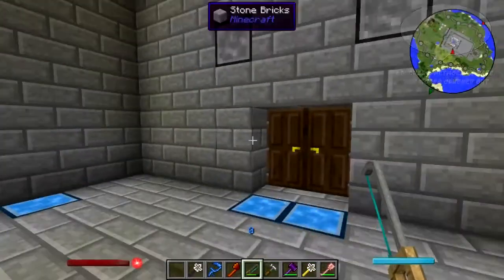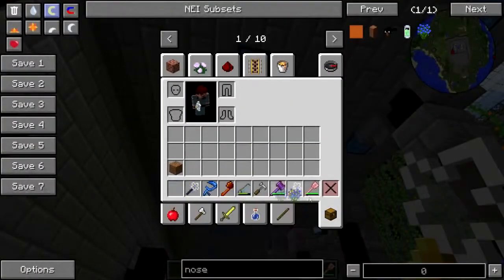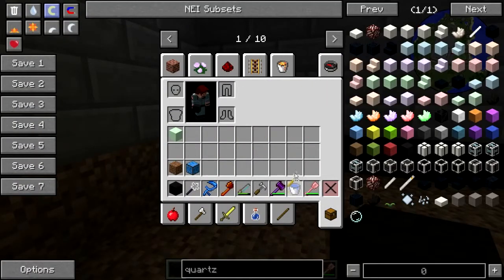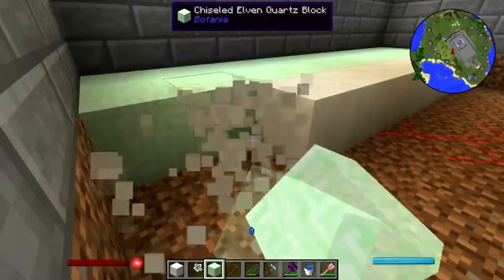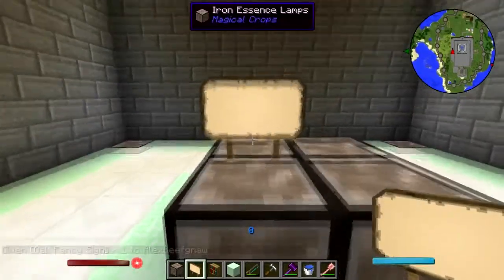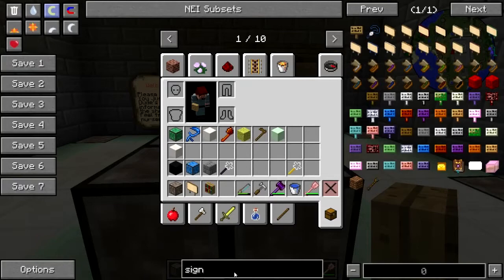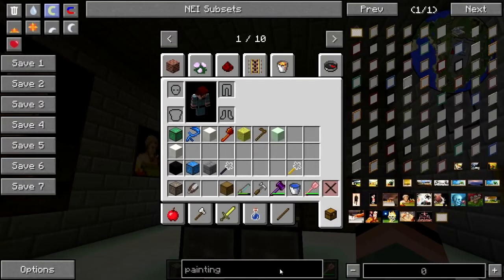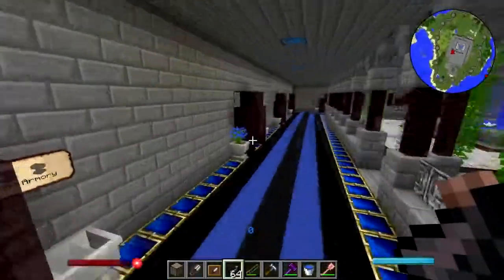Minecraft Natural Magic Building Pt. 41: The Nosery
Planting villager noses in the magical greenhouse worked for a while, but now I need a dedicated nose nursery. A Nosery. I also write a helpful introductory guide for freshly sprouted noseclones.